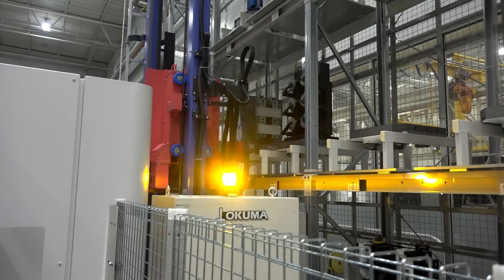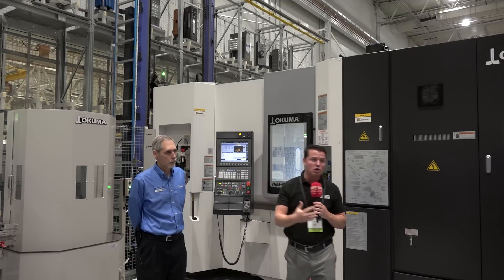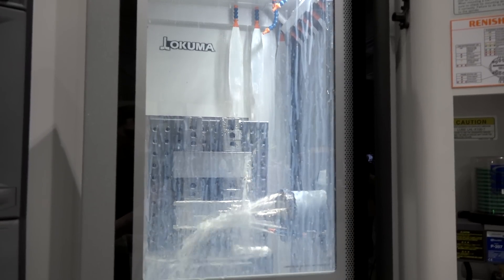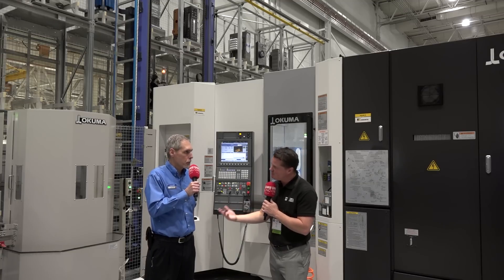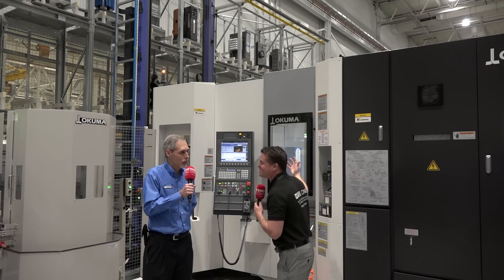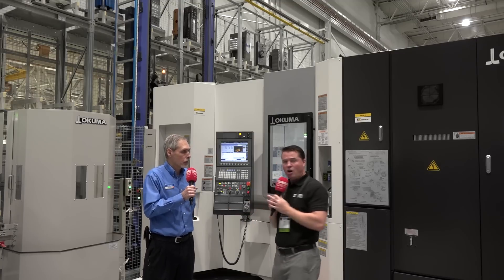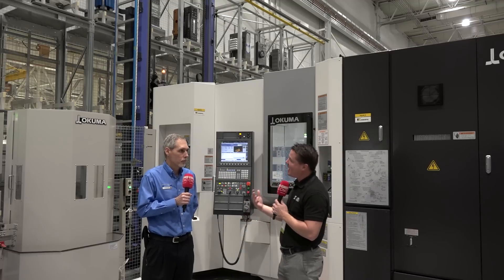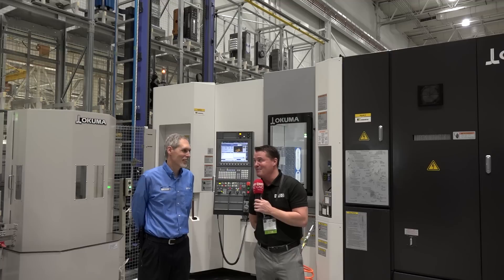Maximize productivity and flexibility with Okuma’s latest in automation - the Daifuku FMS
This Okuma machine can handle 27 different jobs, multiple parts for separate jobs on every pallet, and everything in between! Tony Gunn of MTDCNC and Paul Russell of Okuma discuss the Daifuku FMS, the latest in Okuma’s lineup of automation. With 27 massive pallets, two MB-5000HII machines, and 260 tools on each machine, this productivity beast offers endless possibilities for manufacturers. Its vertical storage gives it a compact footprint, making the machine an excellent choice for those looking to save real estate space. If you’re interested in a solution that combats labor shortage, watch the video to see the Daifuku FMS in action!

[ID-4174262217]